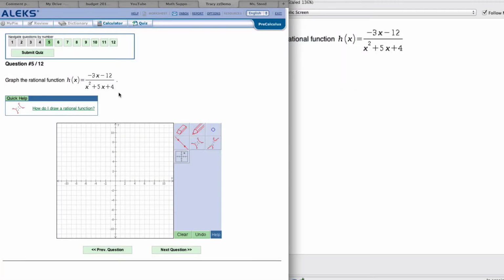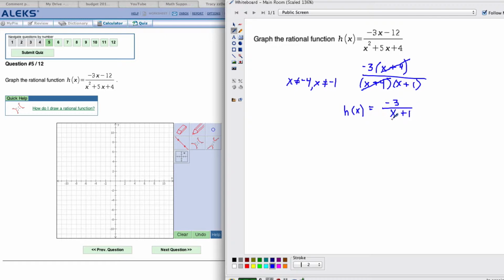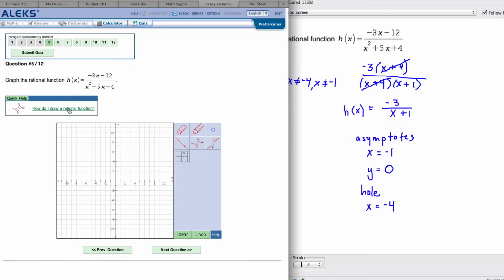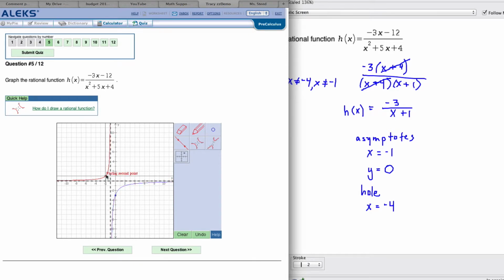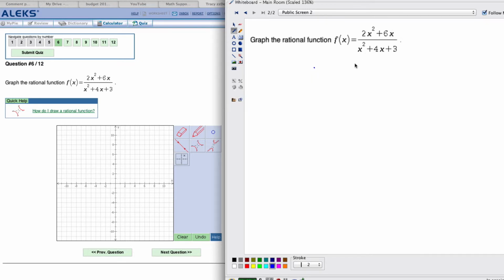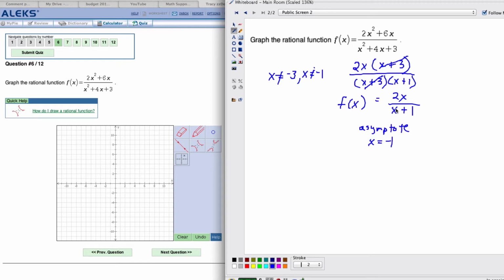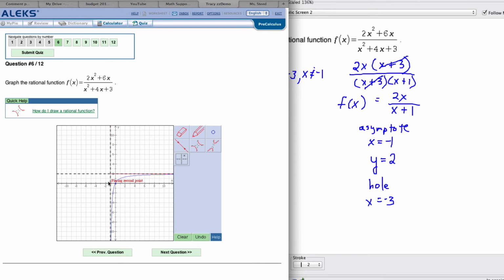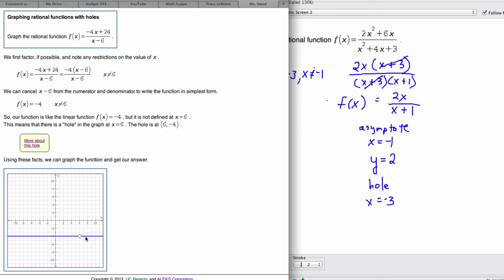Graphing rational functions with holes updated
Shows how to Graph rational functions with holes using the ALEKS program